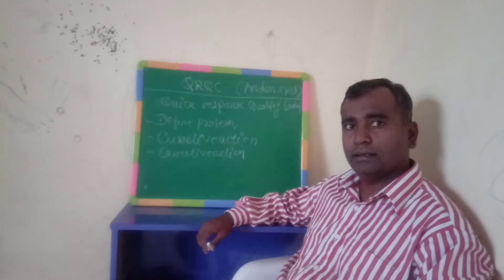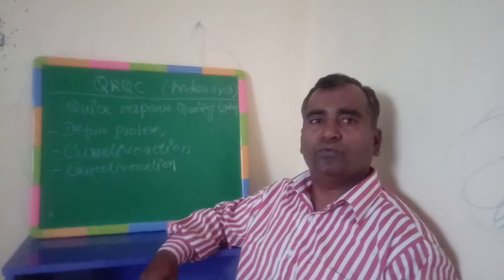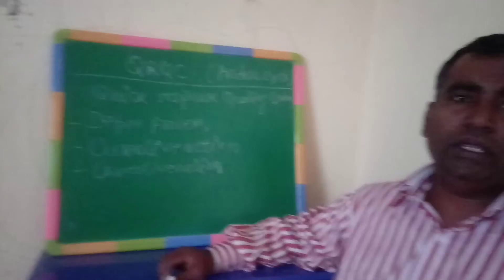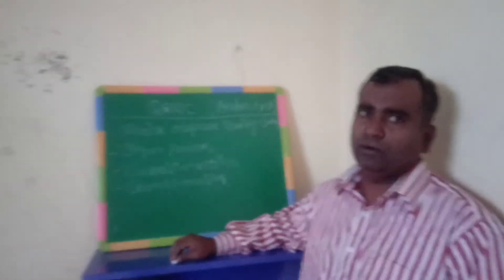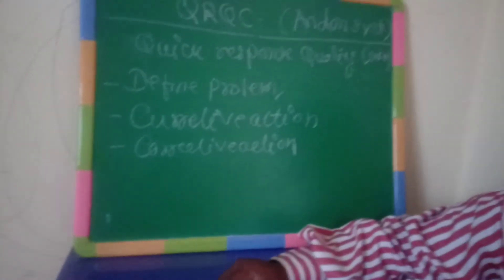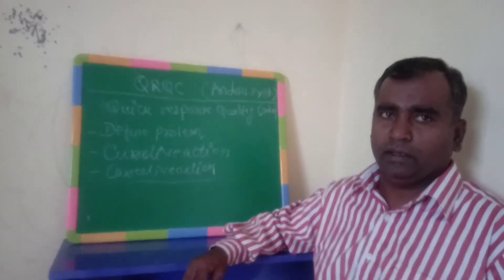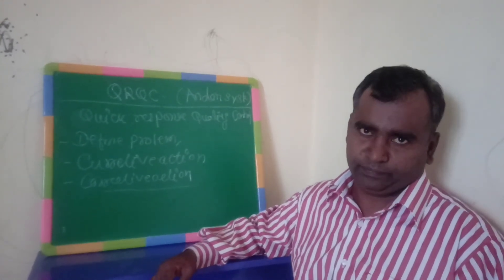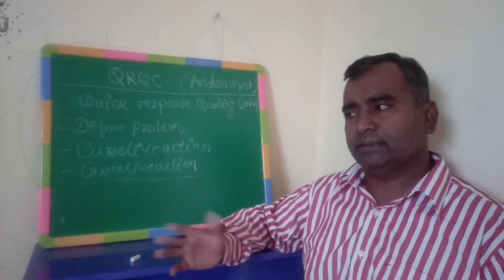QRQC Tools by PMW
Qrqc tool used in the railway manufacturing company is quick response quality control